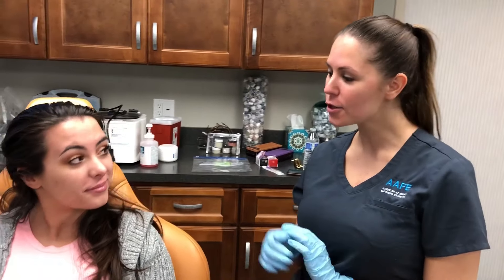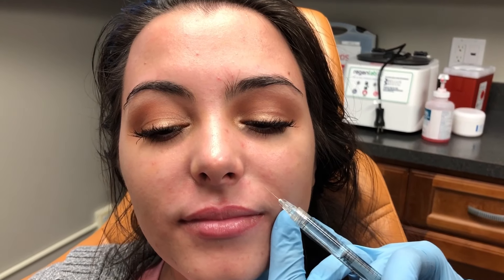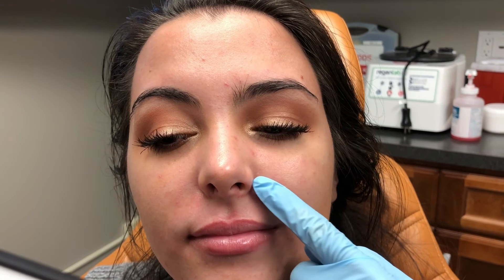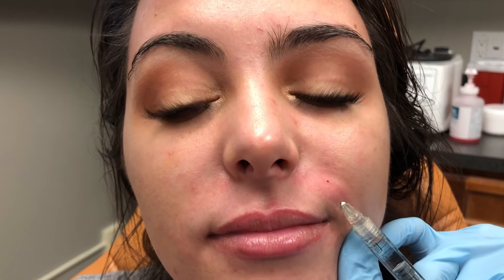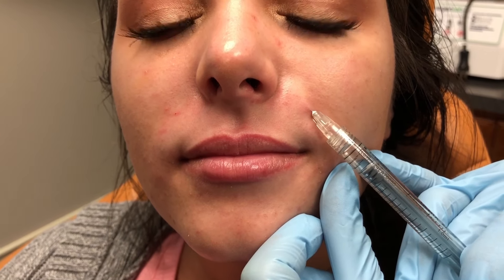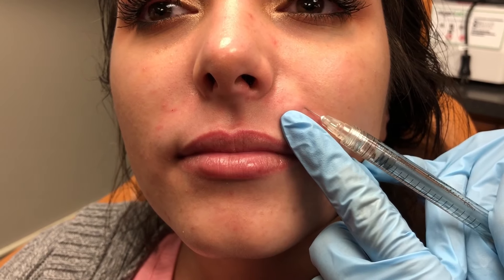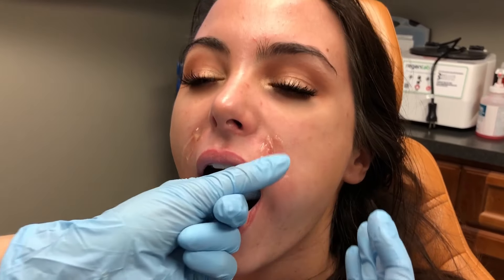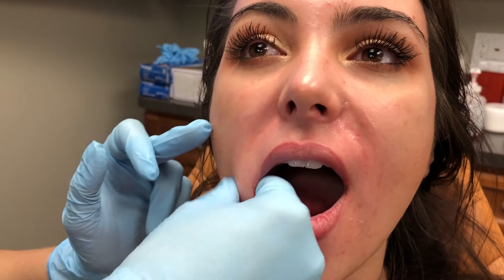Filling and Smoothing out Smile Lines | AAFE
If you are a patient, click this link to go to our doctor locator and find an AAFE member near you